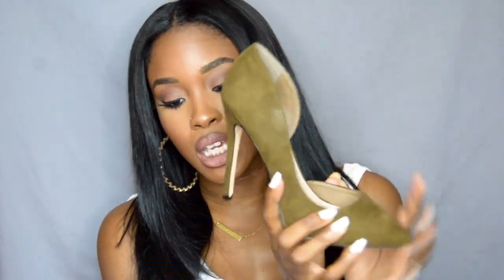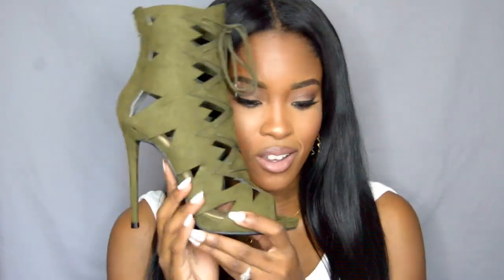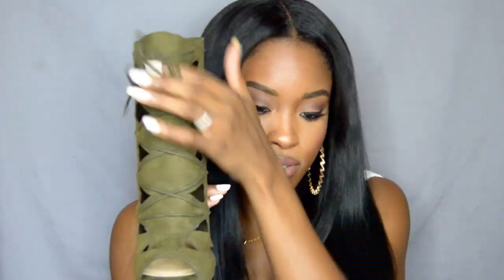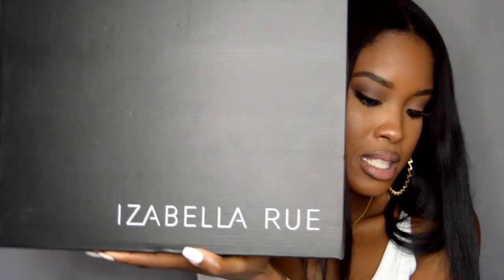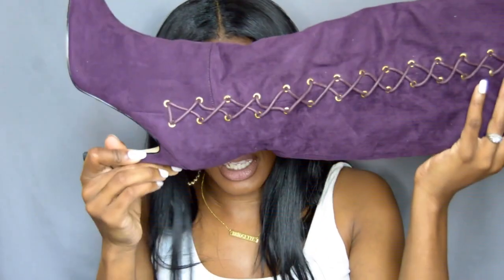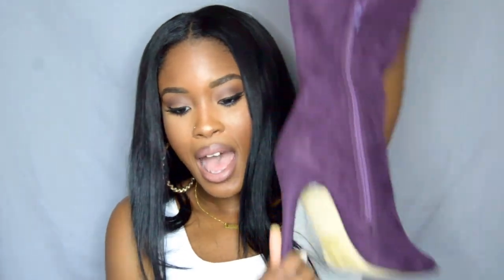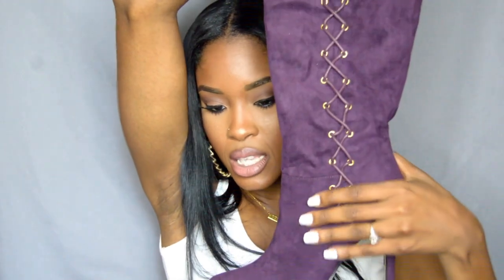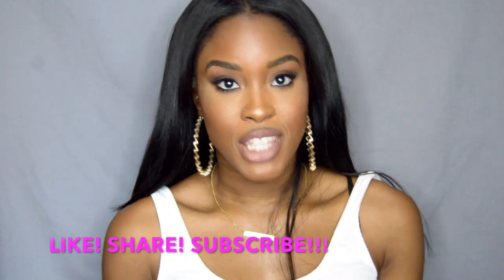Pre-Fall Shoe Haul | ShoeDazzle | Loren Bridge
Hey guys!! Are you guys ready for fall?! Its almost here and I am super excited to bring you this shoe haul. I LOVE shoes!!
In this video today I'm sharing a recent purchase I made from ShoeDazzle, I know you've seen the commercials. I must say that I am a fan. Its perfect for the fashionista on a budget but still wanting to maintain their unique sense of style. They also have clothing and assessories as well.

Here's the link to join or check out ShoeDazzle if you're interested

I hope you guys enjoyed this video! Please on the look out for my upcoming LookBook and New Blog Posts.

(5000 Subscribers GiveAway Coming up!! Thank you so much for your support!!)